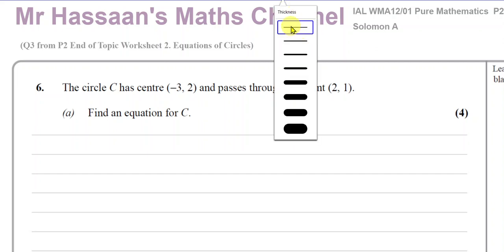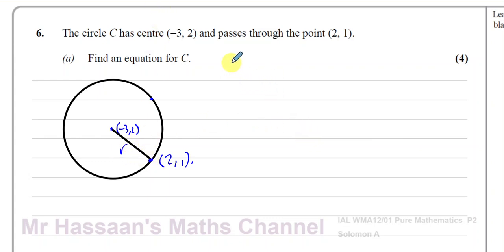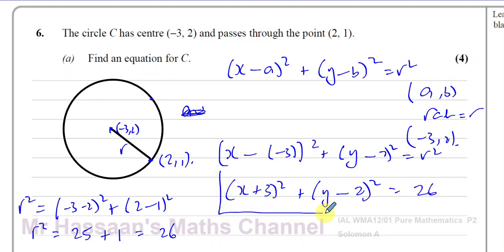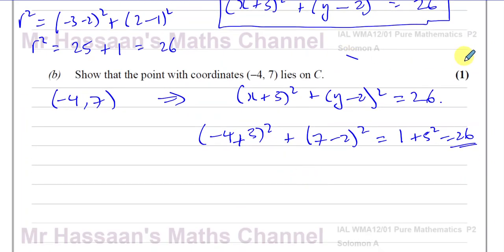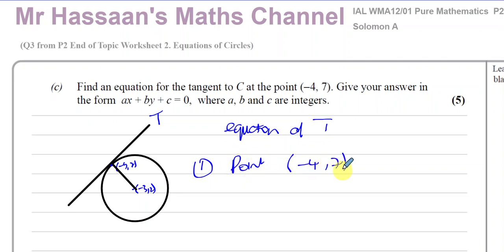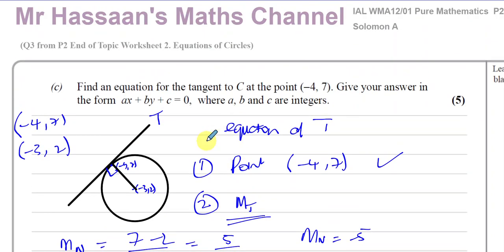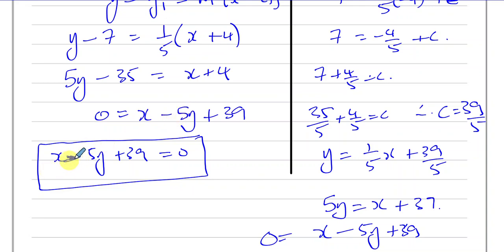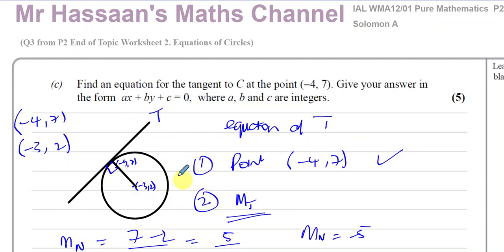[3] AS (IAL) Pure Mathematics (P2)-Solomon Paper A Q6 Circles, Equations of Tangents